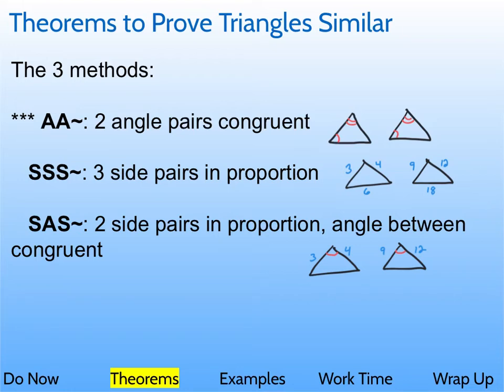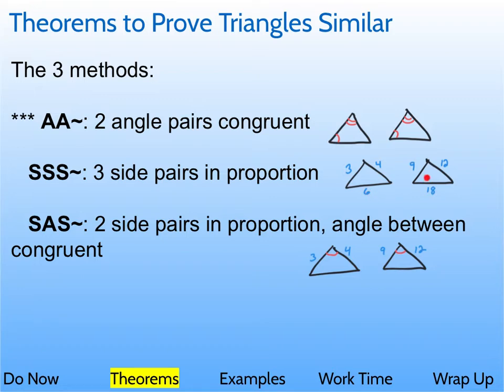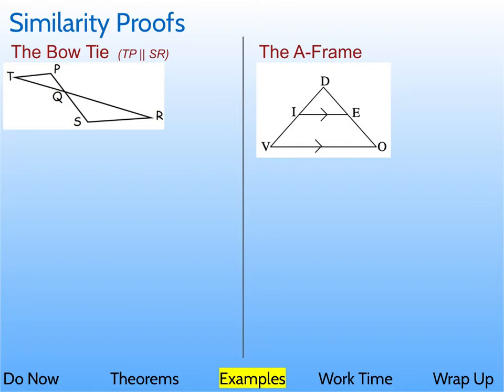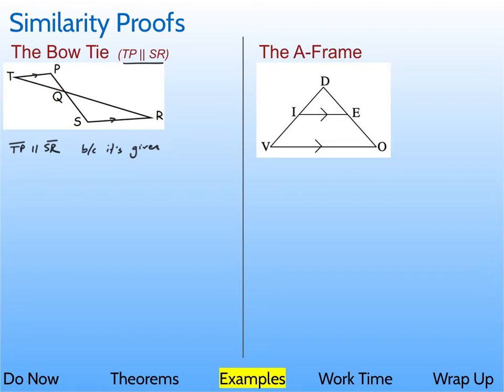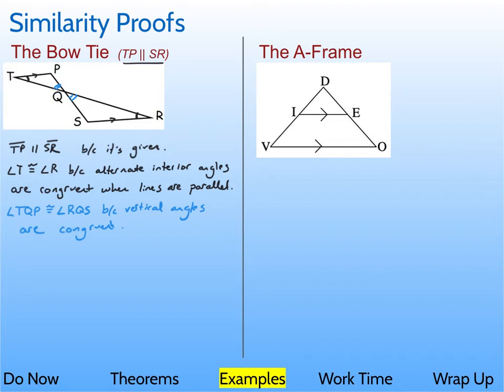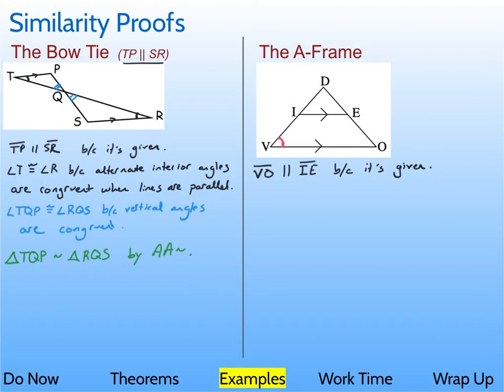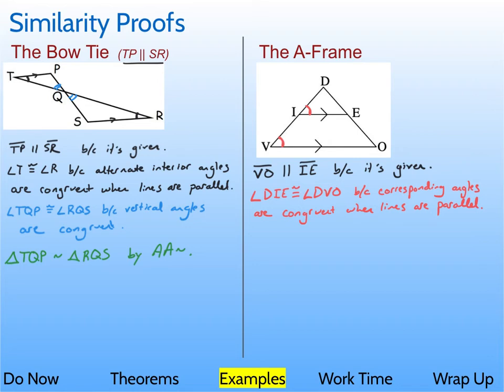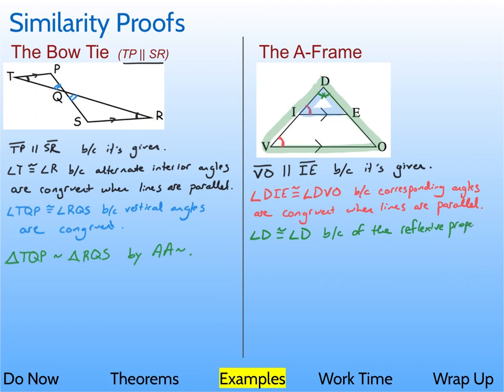2/9 Similarity Proofs